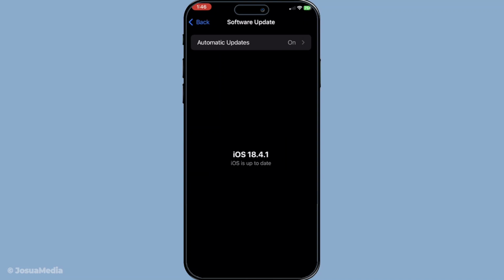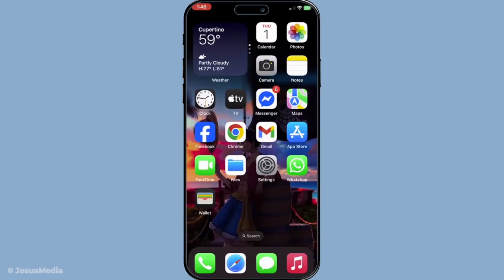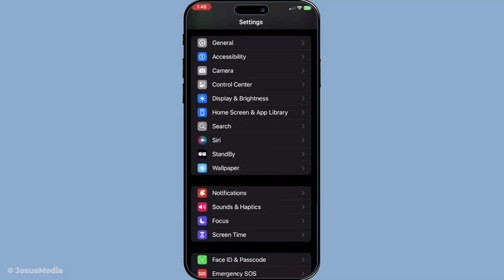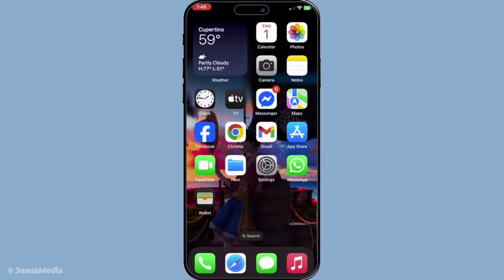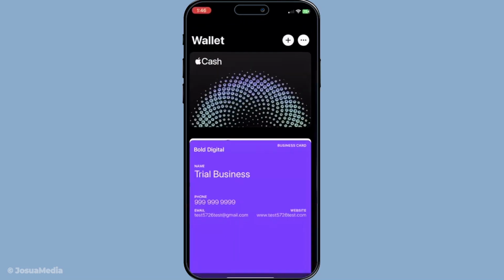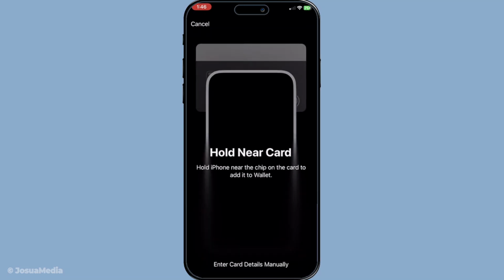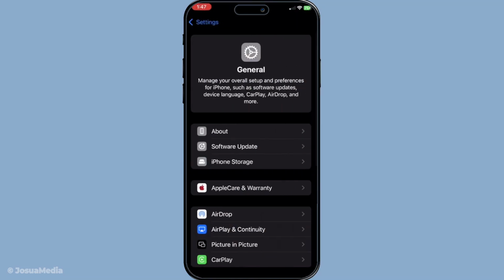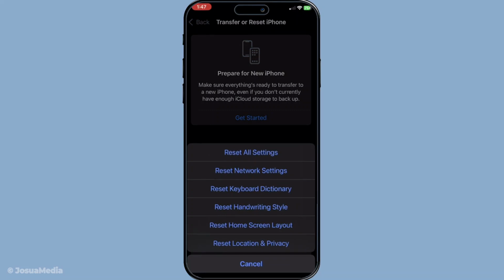How To Easily Fix Apple Wallet Verification And Adding Card Issues (2025 Guide)